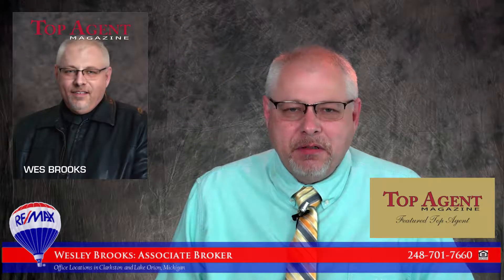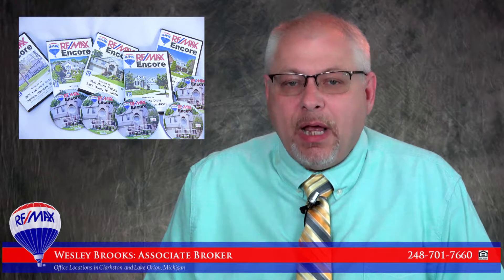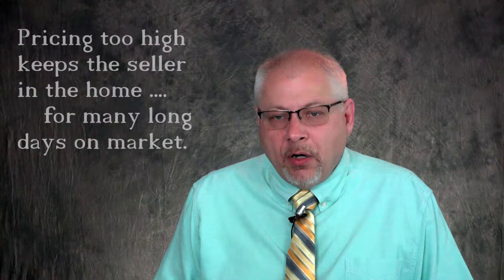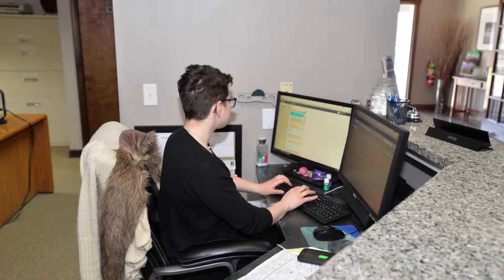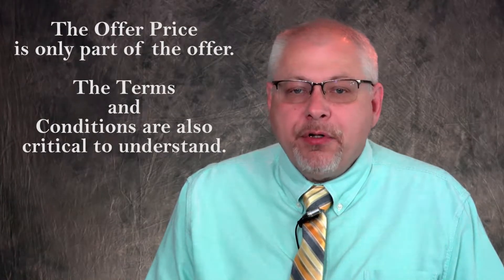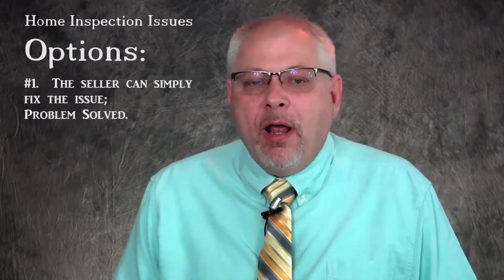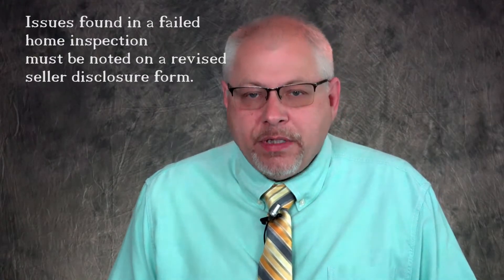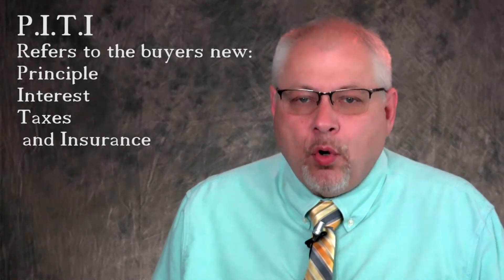Sellers Marketing Presentation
Real Estate Sellers Guide Book/Video